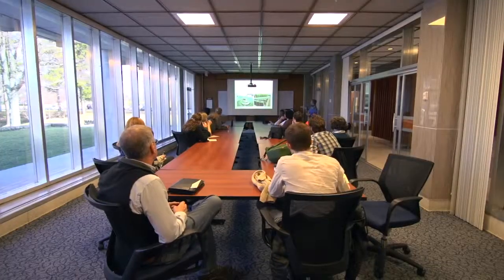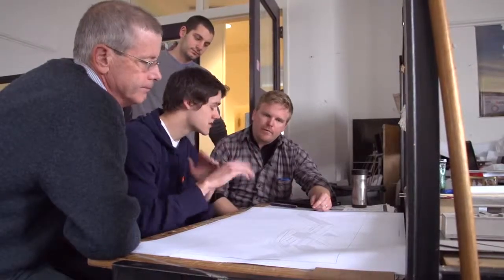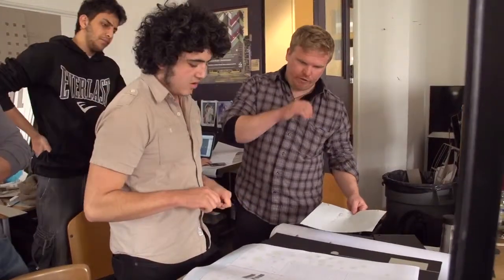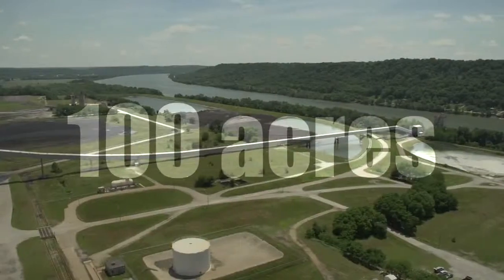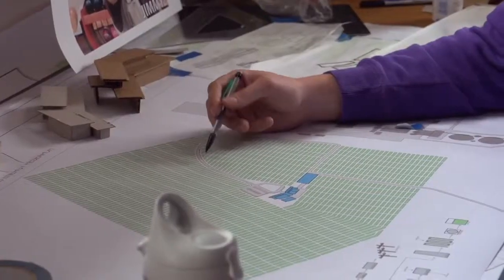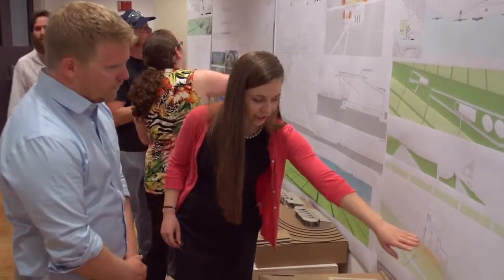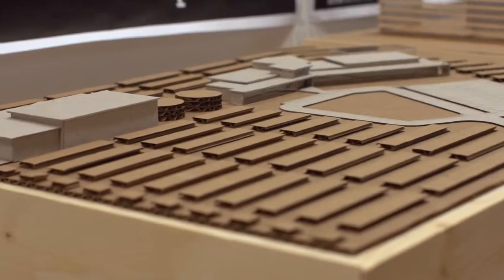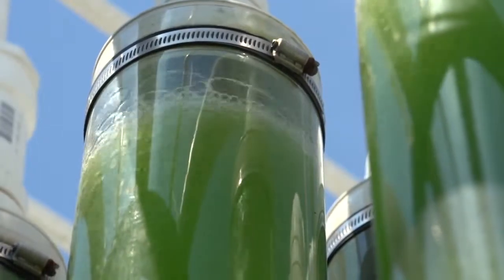Algae CO2 Capture at the University of Kentucky Part 2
In spring 2013, University of Kentucky design students were charged with imagining the future. If the Center for Applied Energy Research got the funding to install 100 acres of algae tubes to take coal flue gas and make jet fuel, what would that look like?

Produced by Research Communications at the University of Kentucky.

(Crossposted from UK's main channel)